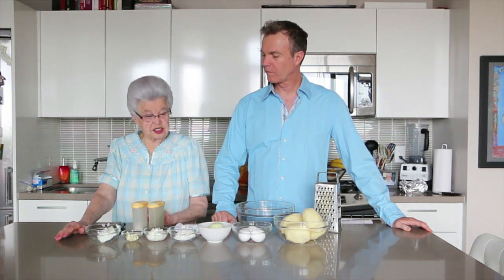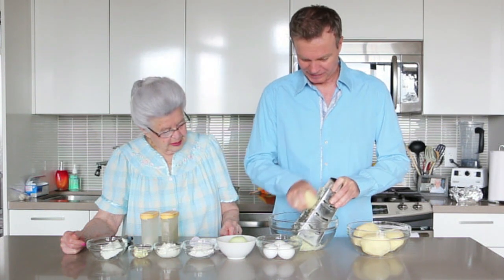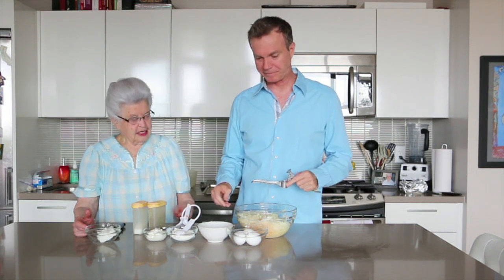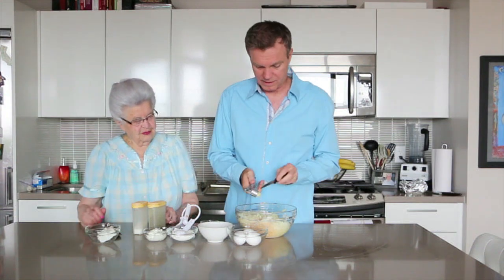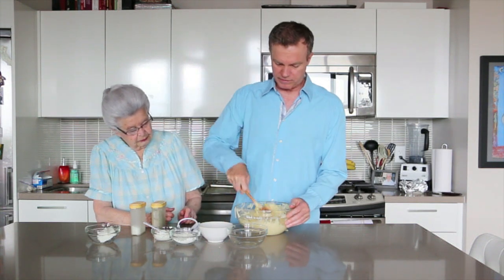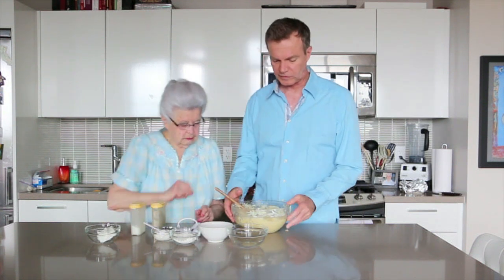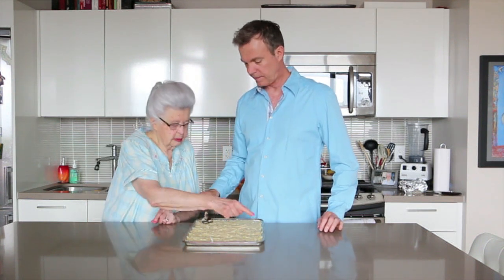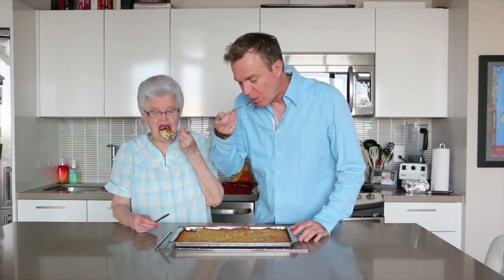Cooking with Oma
For something a little different this time, check out Oma's latest "yummy" dish. And on this episode, Oma has a helper!  You don't want to miss this one!